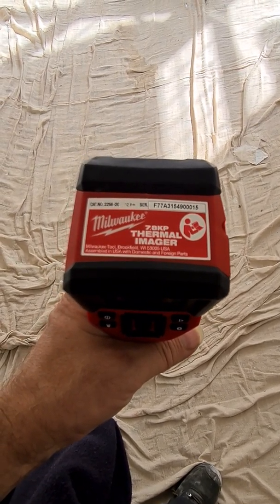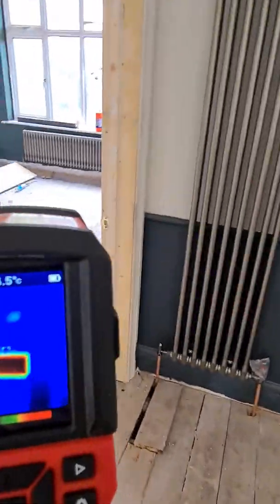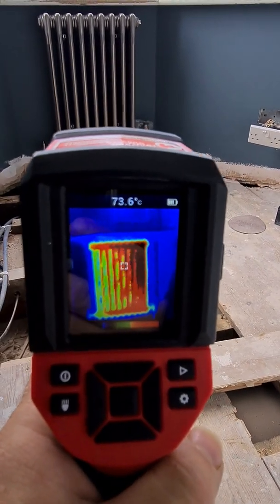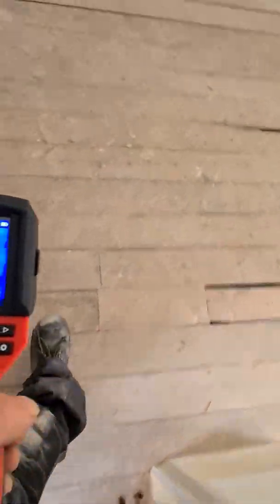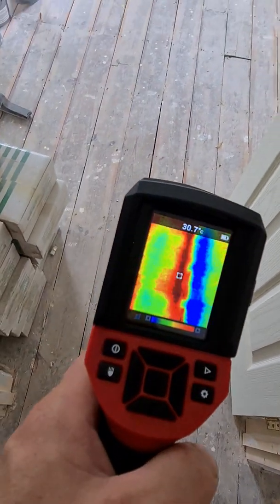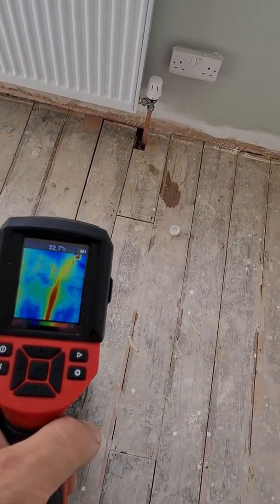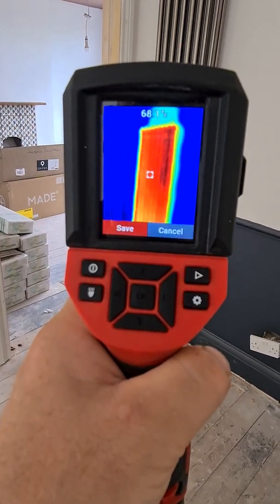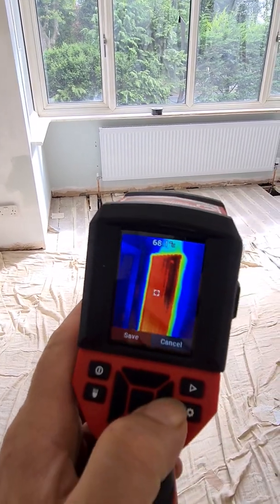Milwaukee thermal camera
milwaukee thermal imaging camera